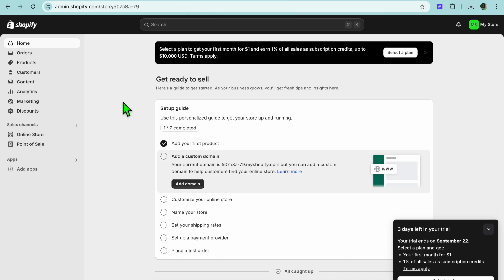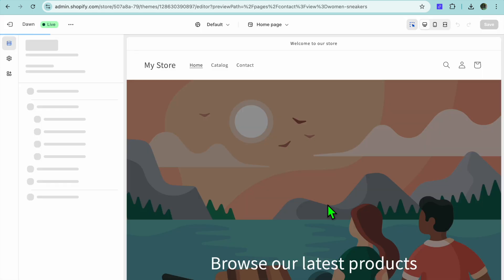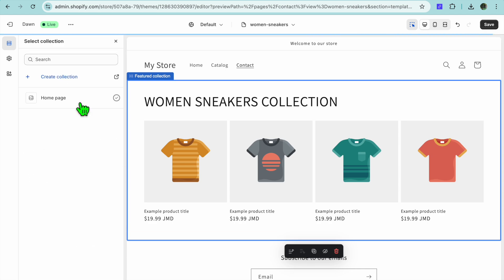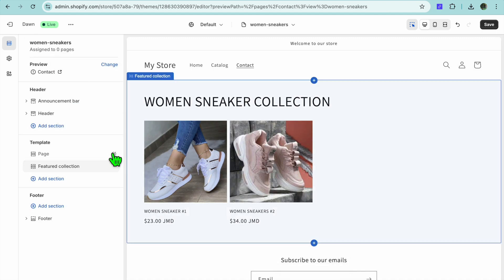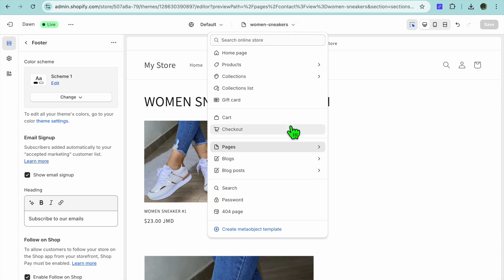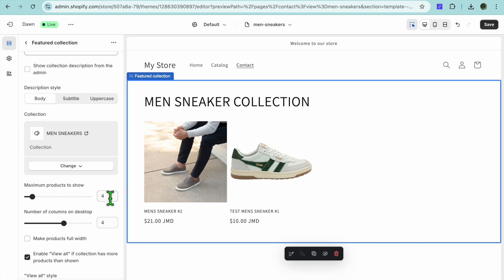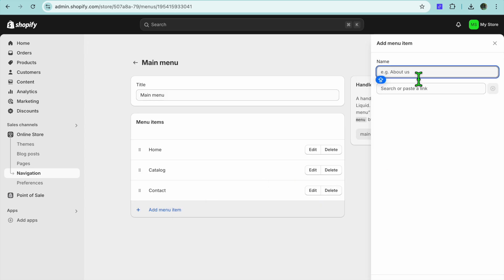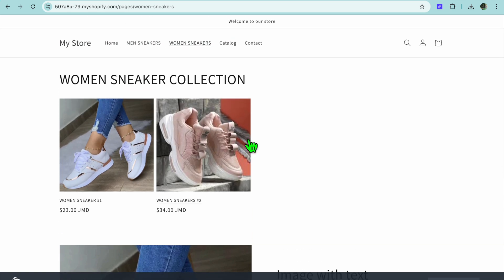How To Create Multiple Landing Pages In Shopify